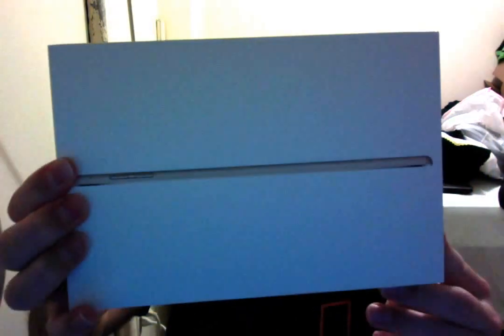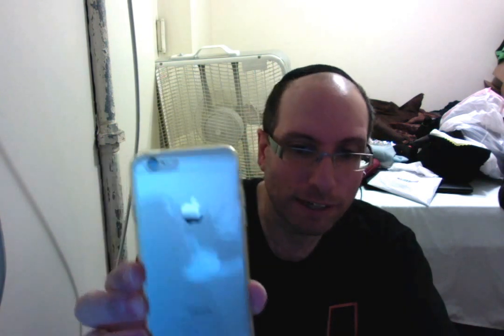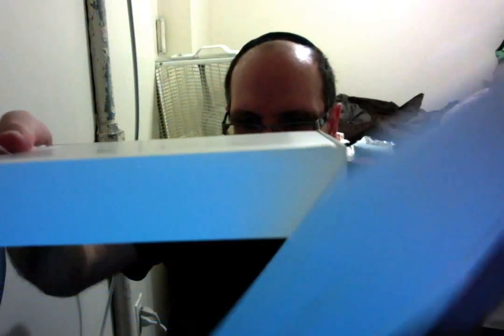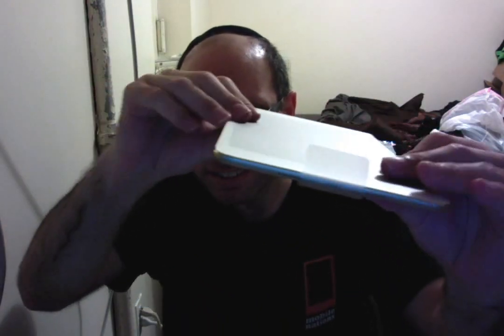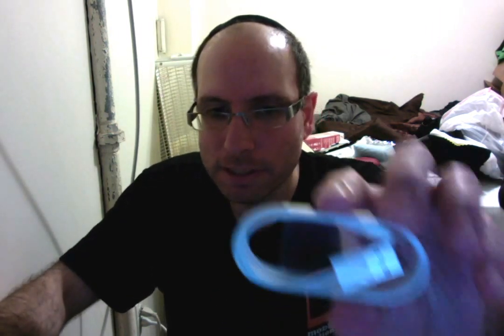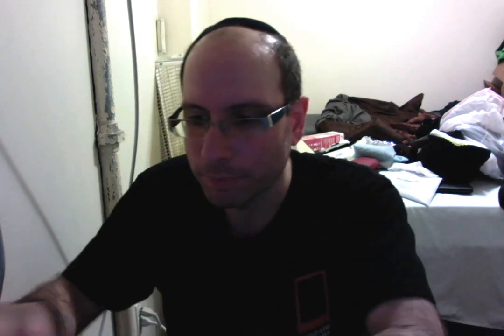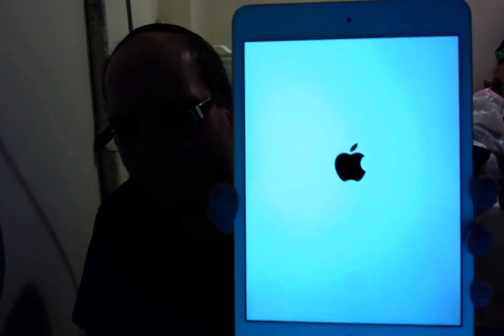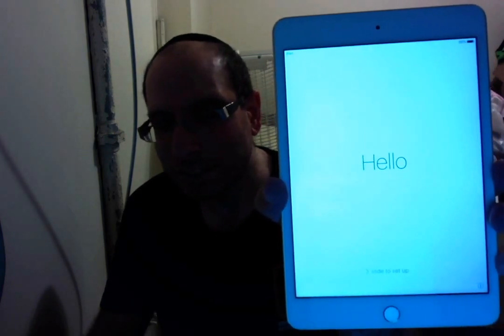iPad Mini 4 Unboxing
My very first unboxing :).  Go easy on me please!